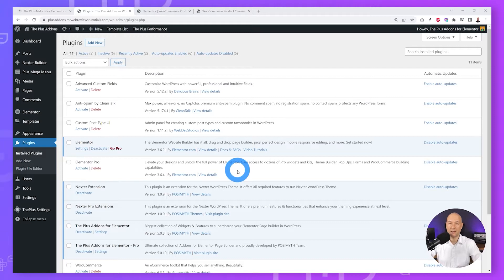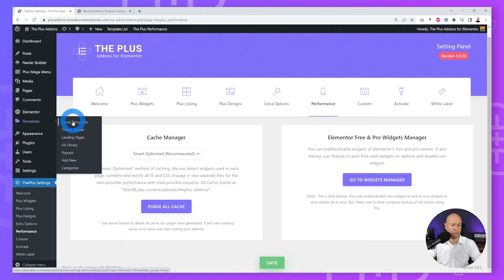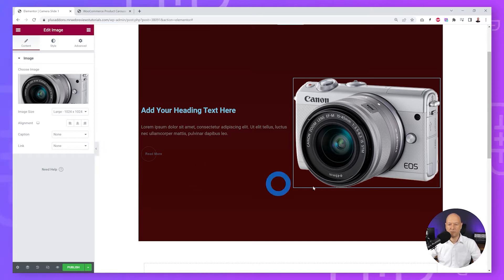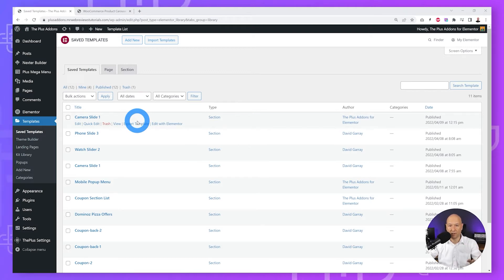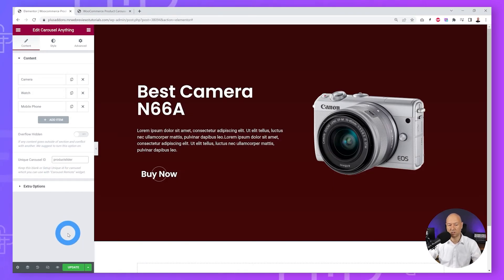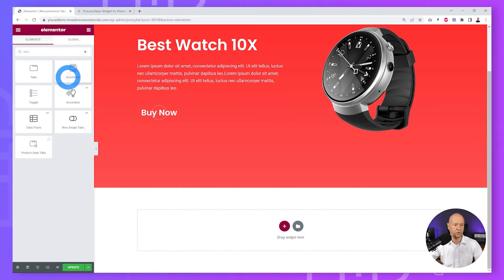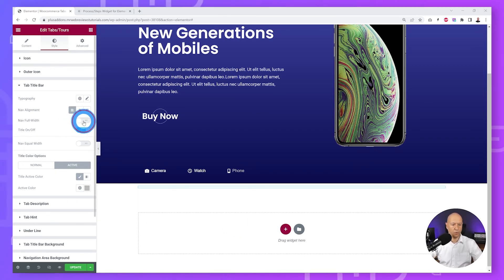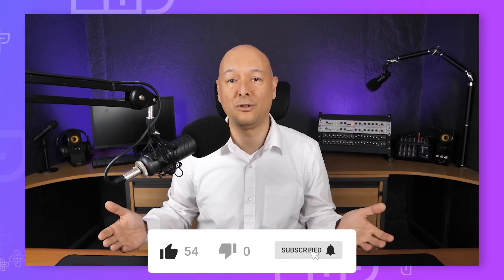Create A WooCommerce Product Carousel Slider With Product Images (Elementor)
In this video, we will see how to create a WooCommerce full-page product carousel with tabs or product images as icon tabs. This powerful feature will make creating product sliders with product galleries effortless.

You can create Slider based on Product Category or any custom image and directly link that to a product purchase page. The best WooCommerce Slider Plugin for WordPress.

Time stamps 🕐

0:00 Intro
1:13 Activating the Required Plugins
3:41 Creating the Carousel Slide Content
9:05 Connecting the Template with Carousel Anything
11:34 Carousel Type 1: Connecting Process Steps with Carousel Anything
13:56 Carousel Type 2: Connecting Tabs & Tours & Carousel Anything
19:22 Outro

Important Links 🔗